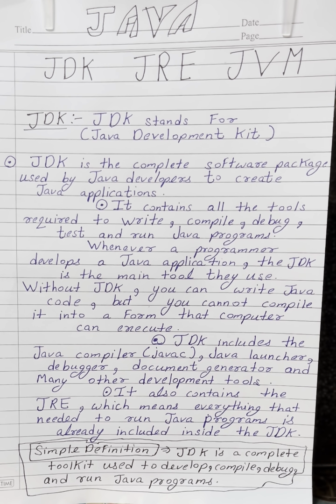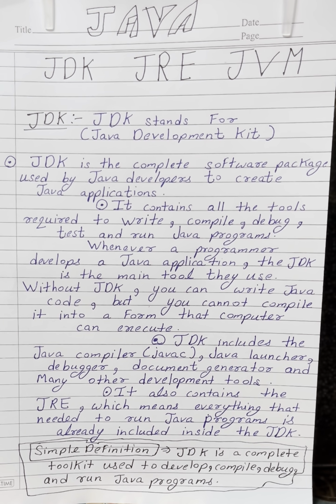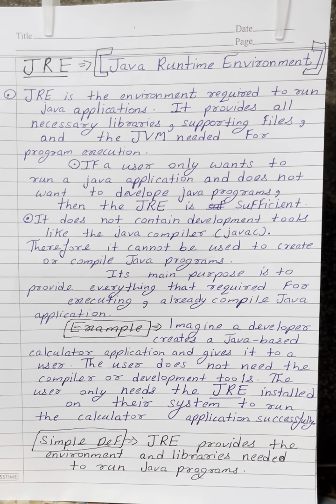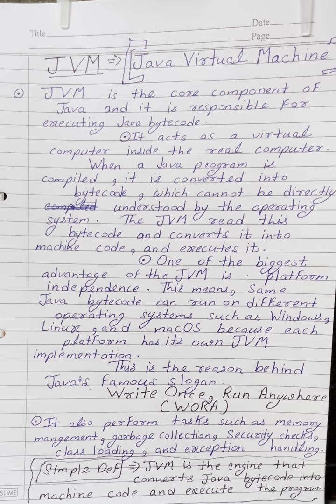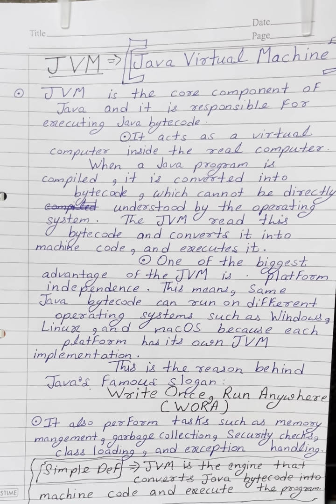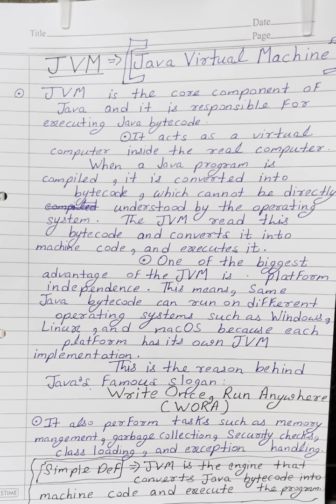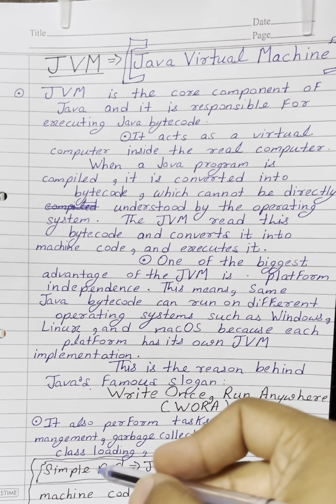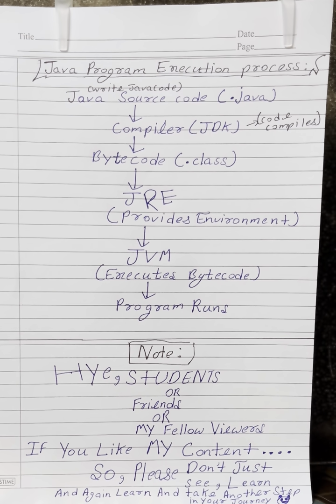JDK JRE JVM in java (English) | Lecture 2 | By Mr.Rex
In this video, I have explained JDK (Java Development Kit), JRE (Java Runtime Environment), and JVM (Java Virtual Machine) in a simple and easy-to-understand way. I discussed the purpose of each component, how they work together, and why they are essential for Java development and execution.

Topics Covered:
✅ What is JDK and how it works and why it is needed and why developers use it ?
✅ What is JRE and why it is important?
✅ What is JVM and how it works and its advantages?
✅ Real-world example of JDK, JRE, and JVM
✅ Java Program Compilation and Execution Process

This video is perfect for beginners, students, and Java interview preparation. If you are starting your Java journey, understanding these three concepts is very important because they form the foundation of Java programming.